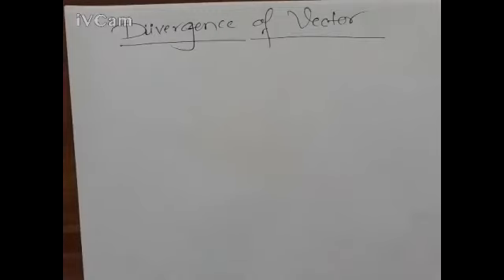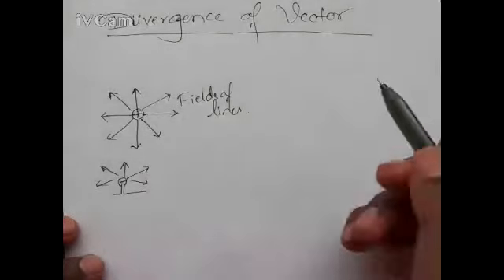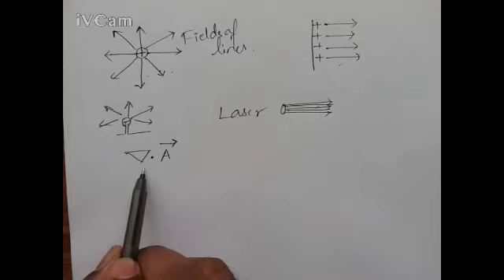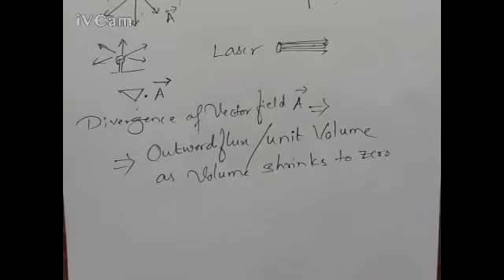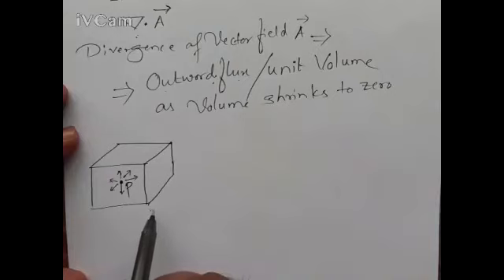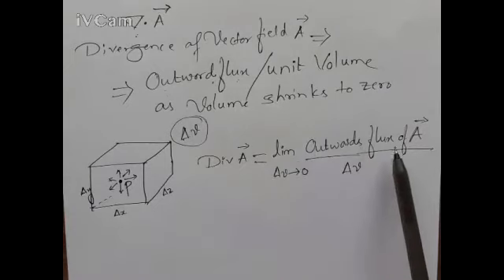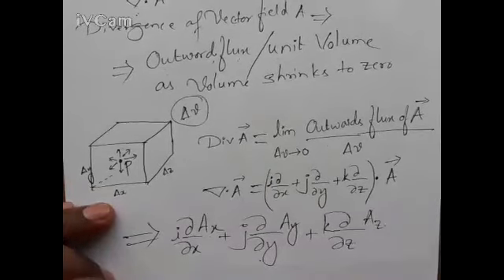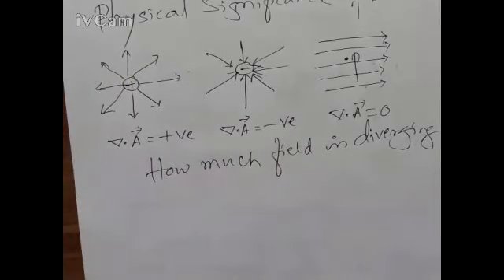3. Divergence of a vector field